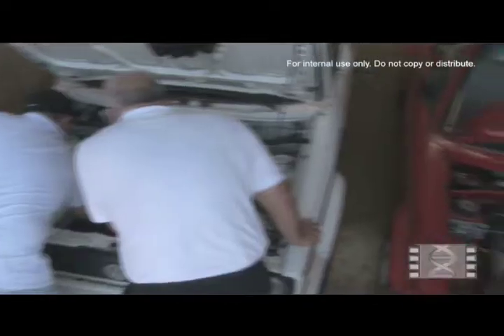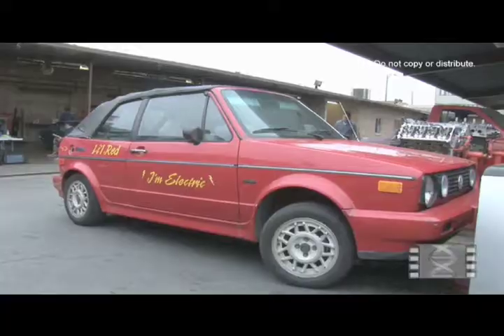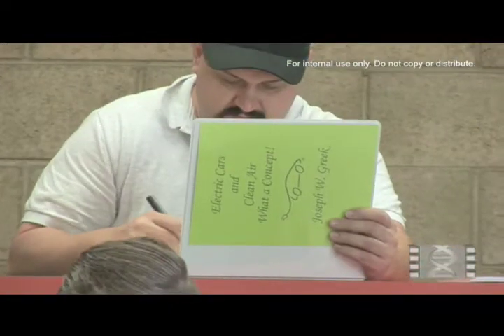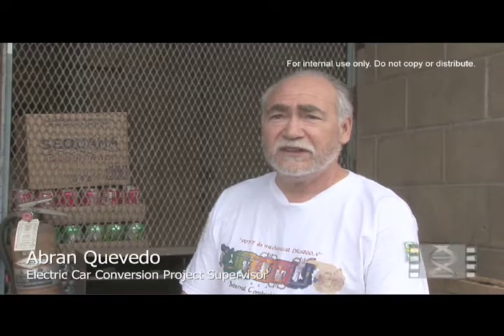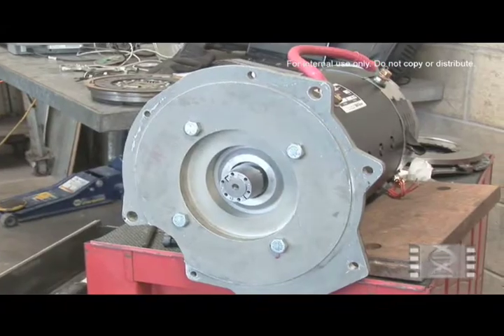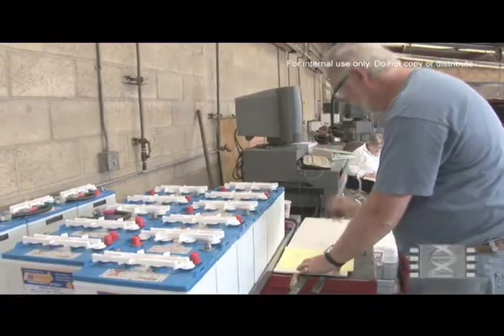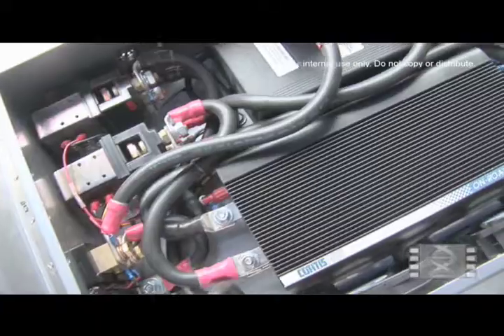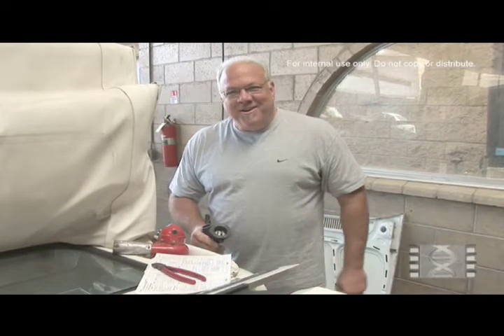Electric car conversion (2007)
This footage is from a San Diego Regional Occupational Program (ROP) sponsored class about converting gasoline powered cars into electric cars.